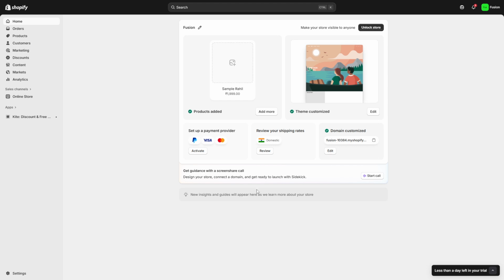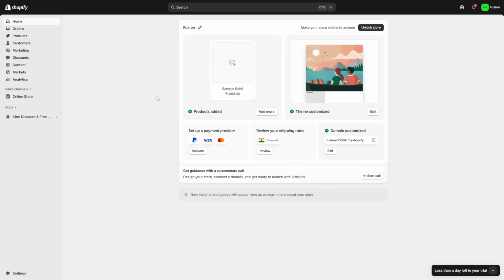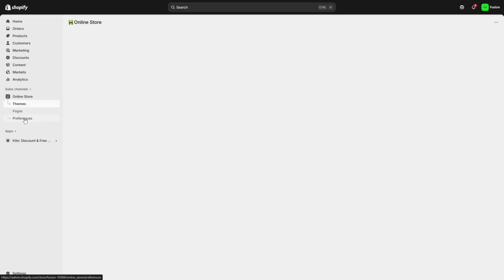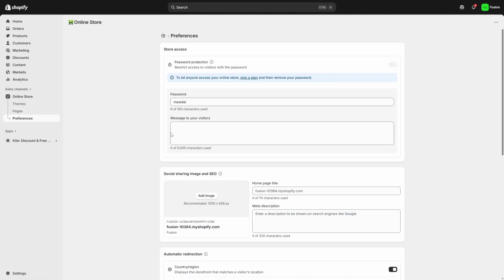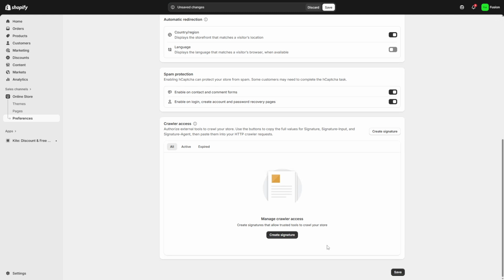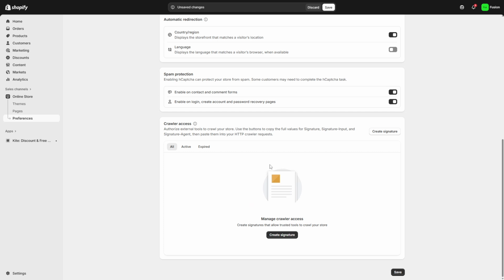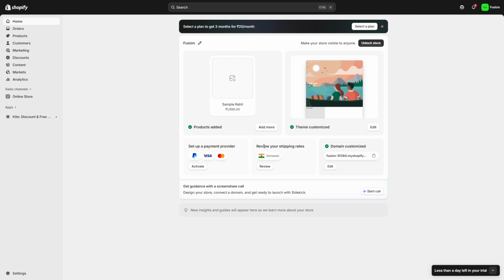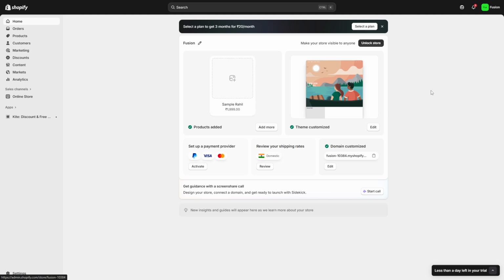How to Add Facebook Pixel on Shopify (Step By Step) (2026 Guide)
How to Add Facebook Pixel on Shopify (Step By Step) (2025 Guide)